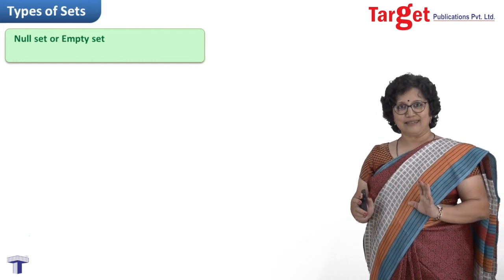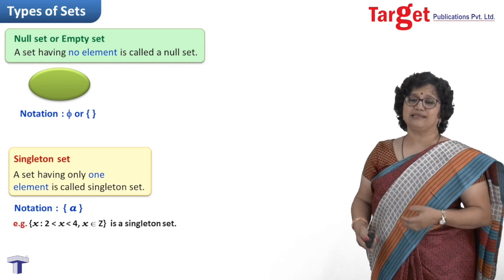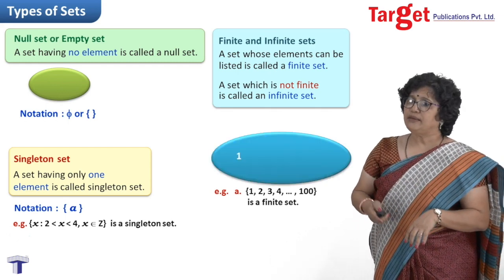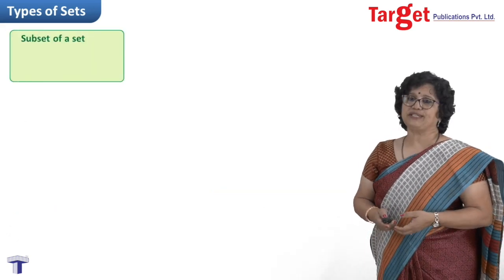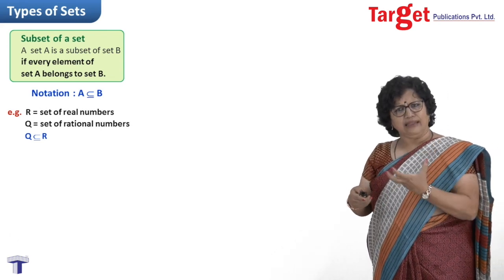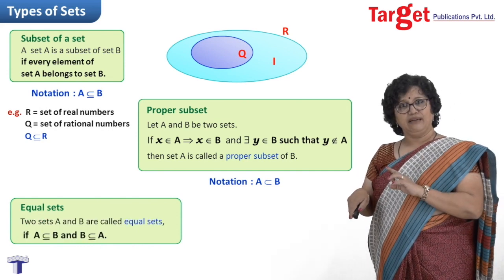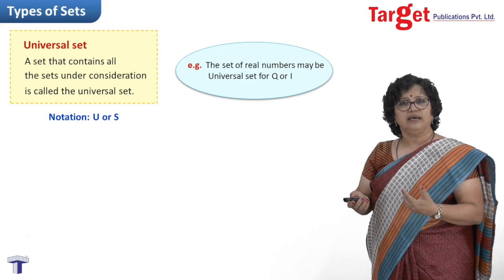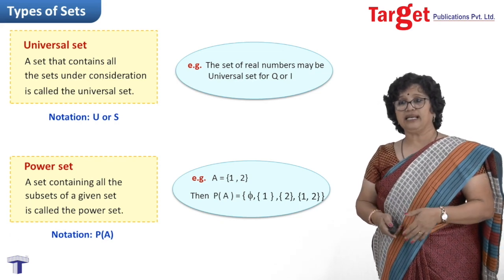JEE - Mathematics - Sets - Types Of Sets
This video deals with types of sets. In this video, the students are introduced to singleton set, null set, subset, proper subset and universal set.
This video will familiarize the students with types of sets which will be helpful in solving various problems.